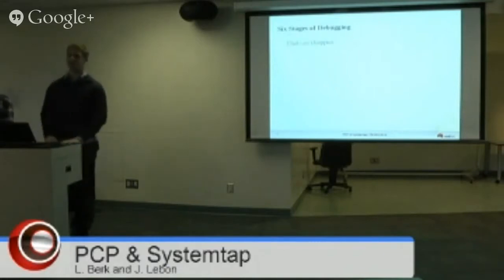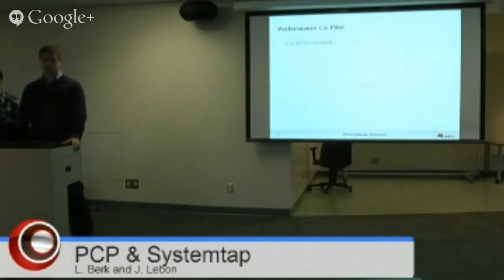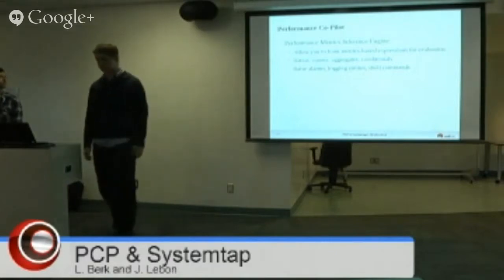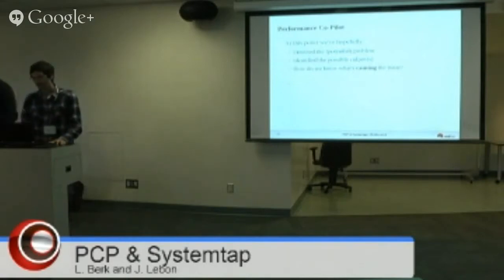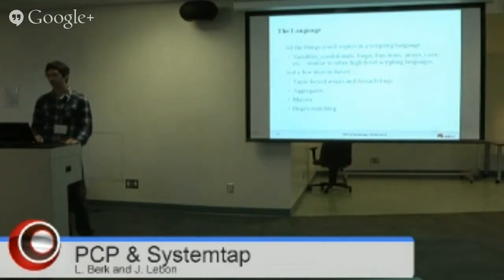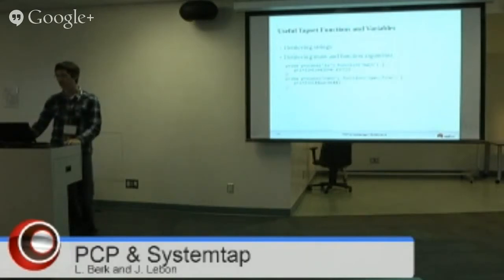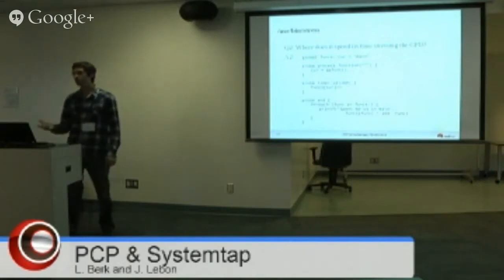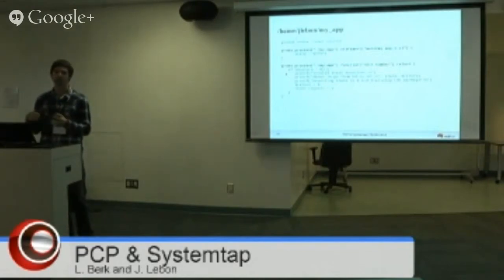FSOSS 2013 PCP & Systemtap: An Introduction to Performance Analysis Across Your Entire Network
PCP & Systemtap:  An Introduction to Performance Analysis Across Your Entire Network presentation by Lukas Berk and Jonathan Lebon